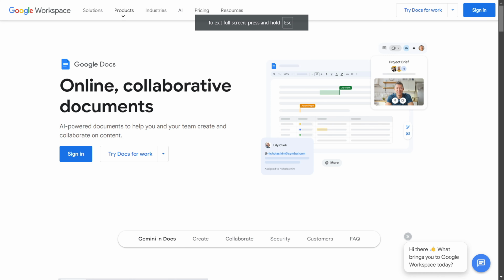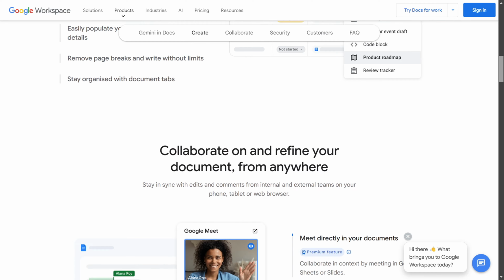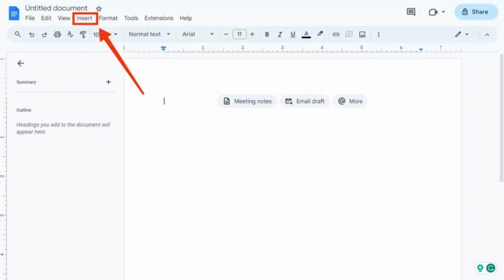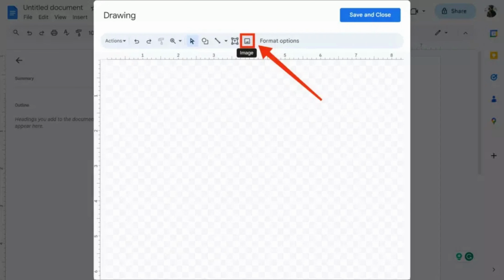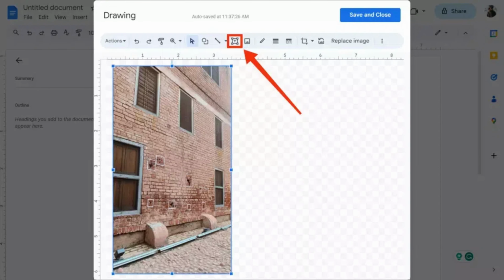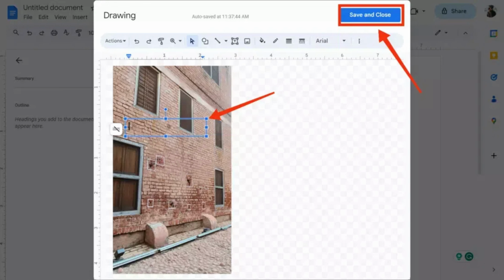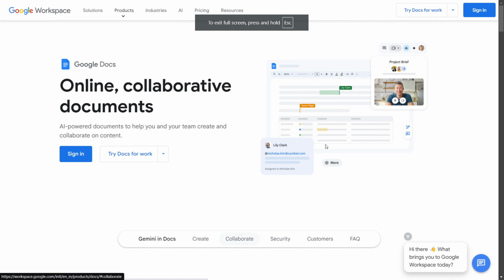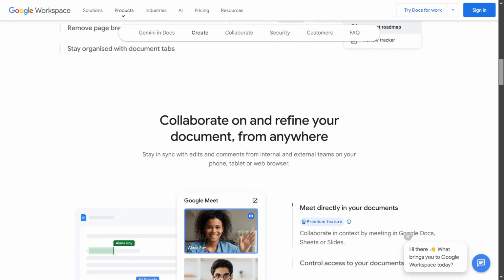How To Put Text Over Images In Docs 2025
In this video I will show you how to put text over images in docs